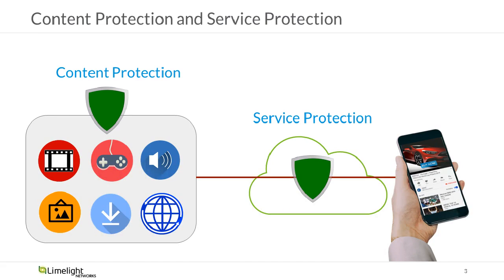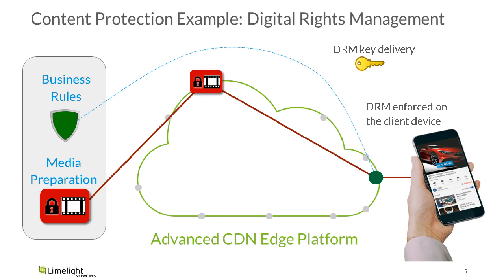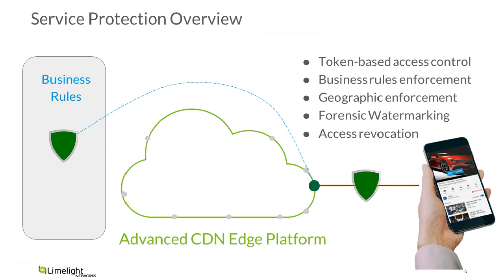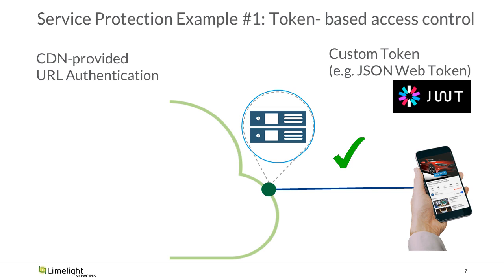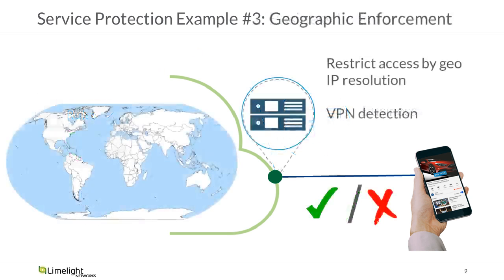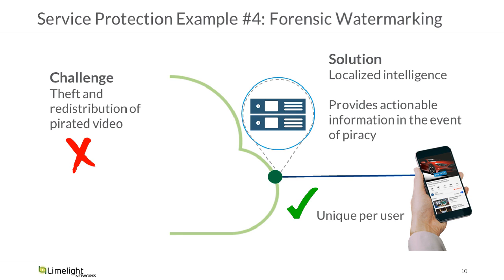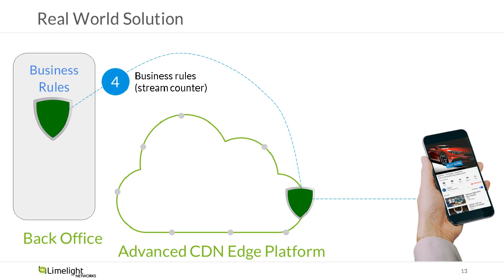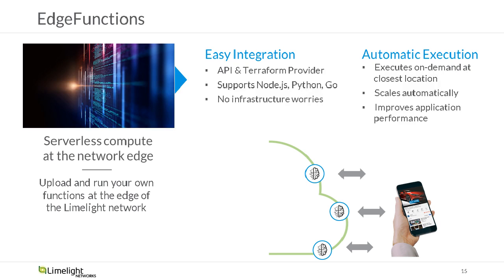Webinar: New Tools for Service Protection at the Edge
Examples of how new technology can protect your valuable content at the network edge.